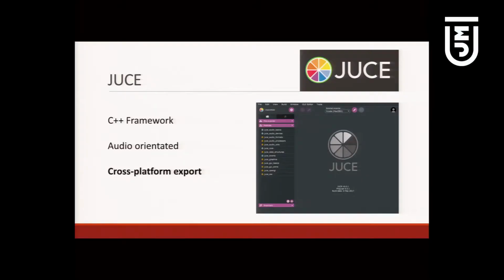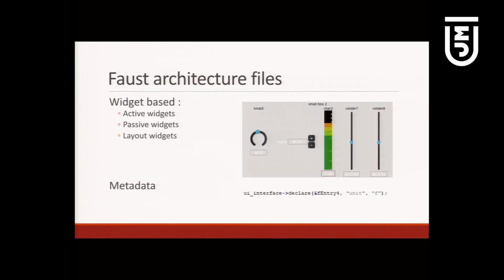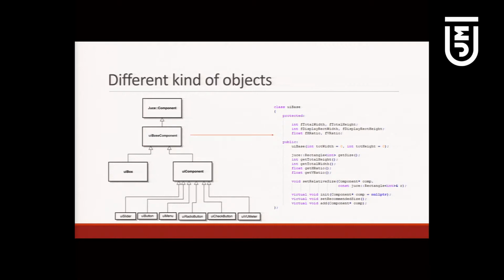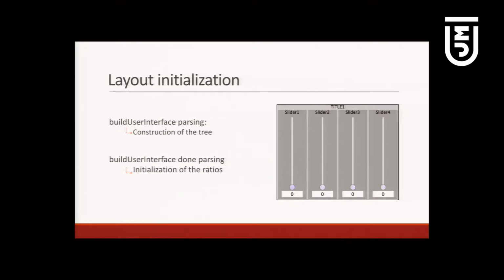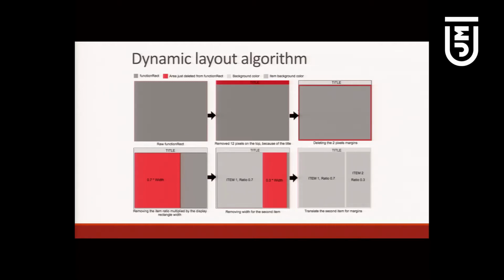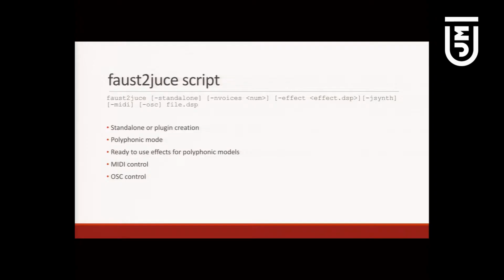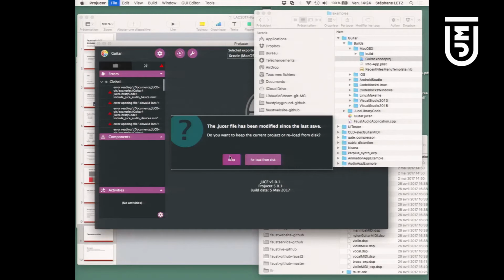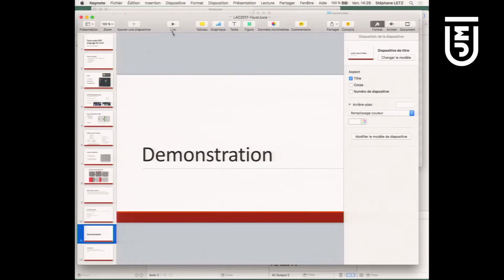Faust audio DSP language for JUCE - Adrien Albouy, Stéphane Letz